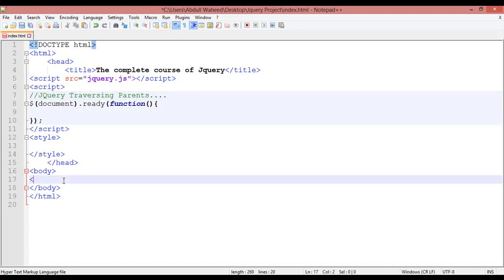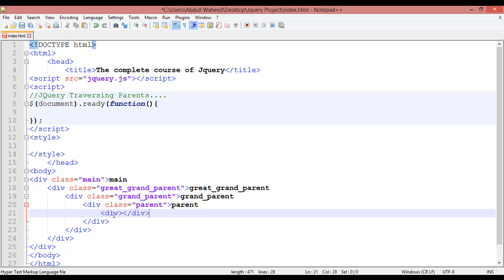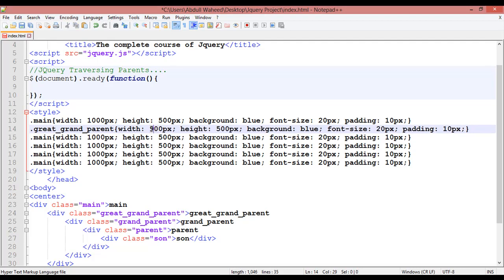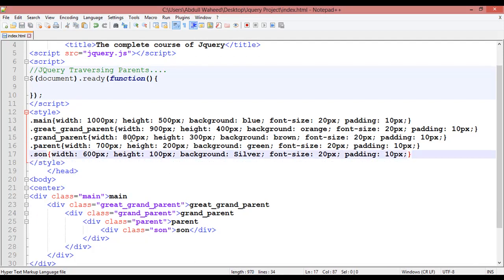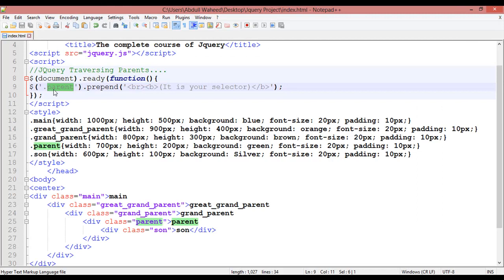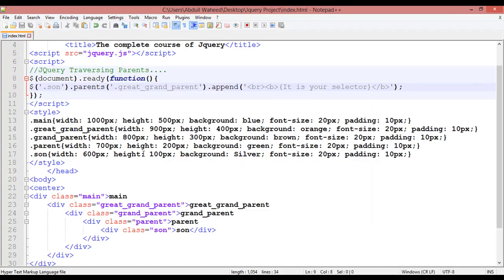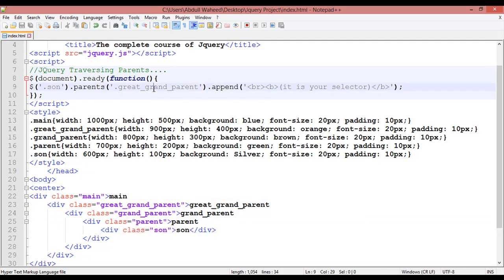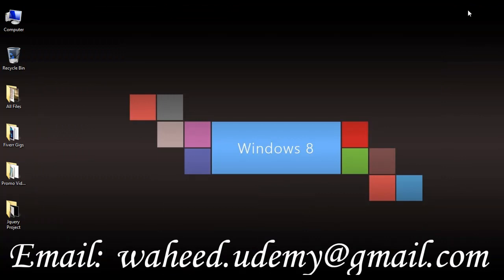jquery tutorial for beginners - jquery parent traversing (video-23)